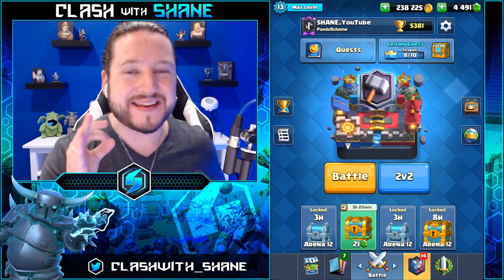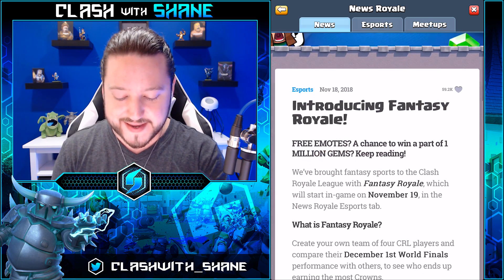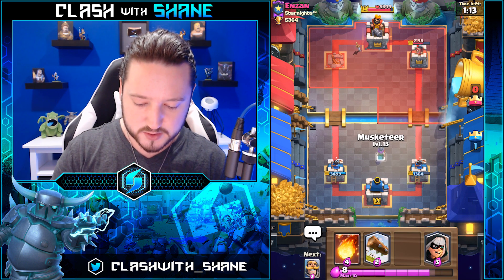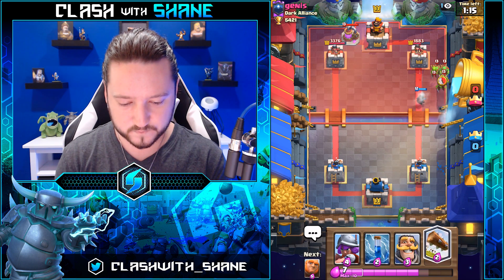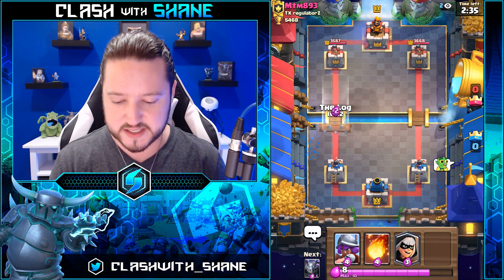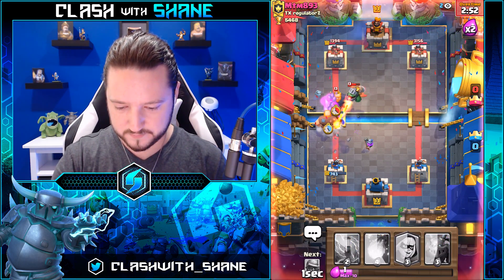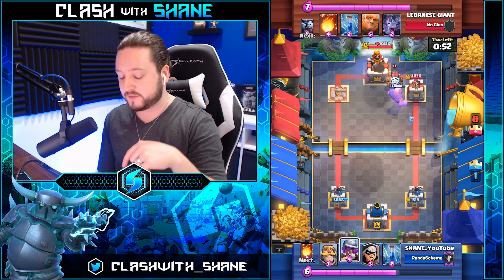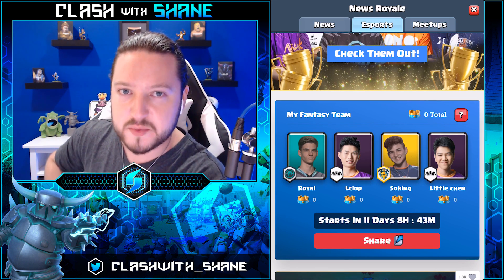NEW FREE EMOTES!! HOW TO GET FREE EMOTES RIGHT NOW IN CLASH ROYALE!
Clash Royale - How to get free emotes in clash royale right now - fantasy royale draft in clash royale - new free bandit emote, musketeer emote, knight emote and crl emotes. Grab these free emotes before they are gone!

Clan 2: CLANwithSHANE

Clash of Clans Clan: Nasty Sauce